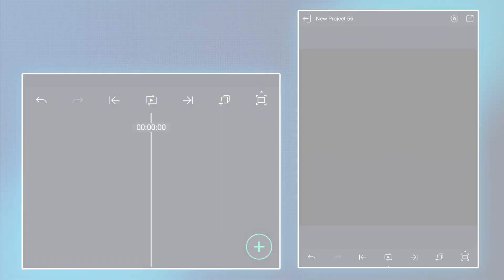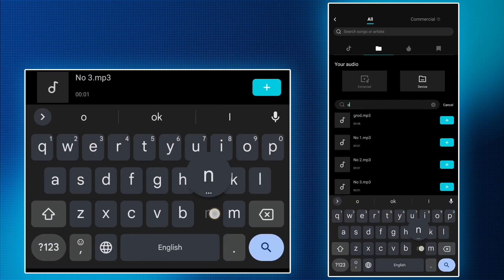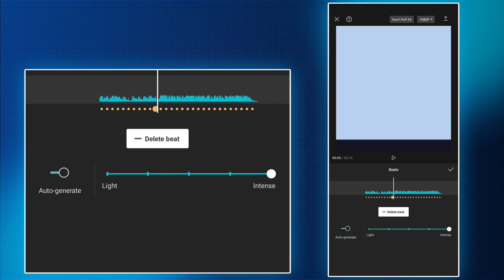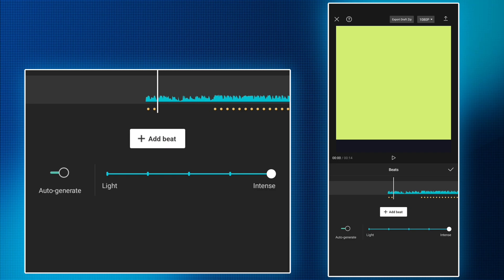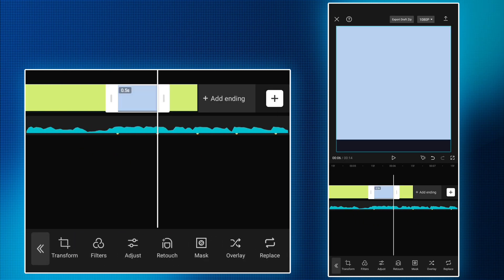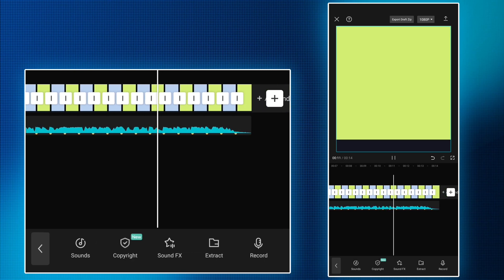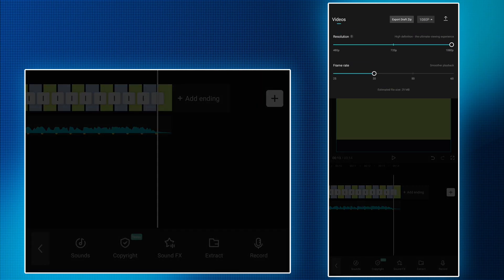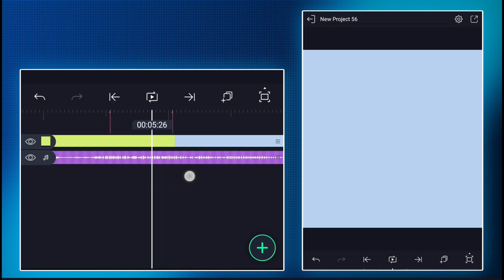Perfect Beat Marking in Alight Motion – Sync Your Edits to the Music Like a Pro!"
🎯 Learn how to perfectly mark beats in Alight Motion and take your edits to the next level!
In this tutorial, I’ll show you step-by-step how to sync your clips perfectly with the music, just like professional editors. Whether you’re making AMV edits, montage videos, or cinematic projects, beat marking is the secret to smooth and satisfying timing.

✅ What you’ll learn in this video:

✔️ How to mark beats accurately in Alight Motion
✔️ Tips to sync edits with any song
✔️ Tricks for better timing and flow
✔️ How to make your edits feel professional and on-beat

📥 Download Free XML File:
Get the XML file used in this tutorial from my Telegram channel linked below: 👇